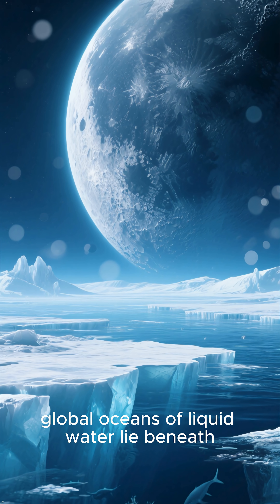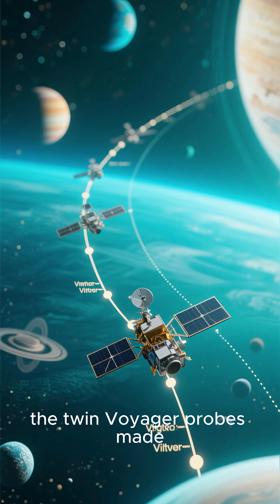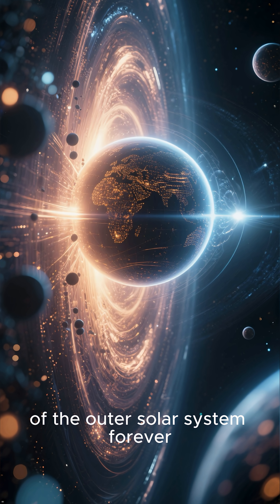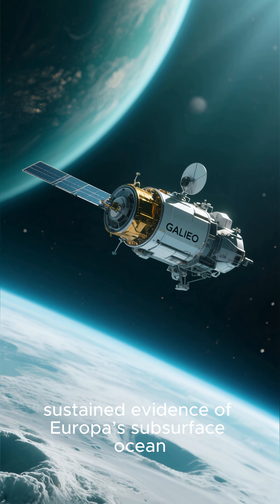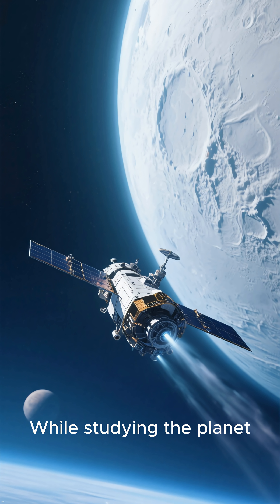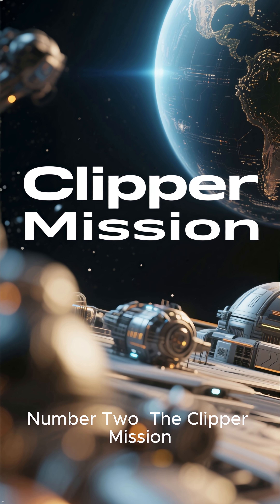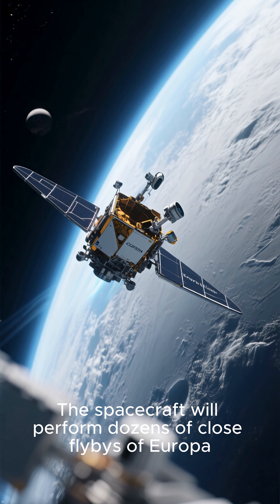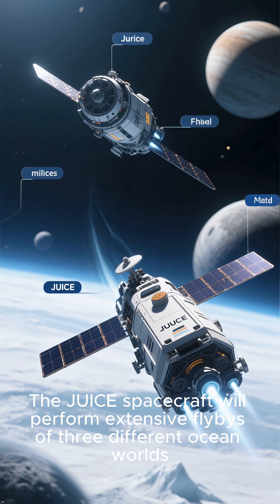Top 5 Most ANTICIPATED Ice Moon Missions!